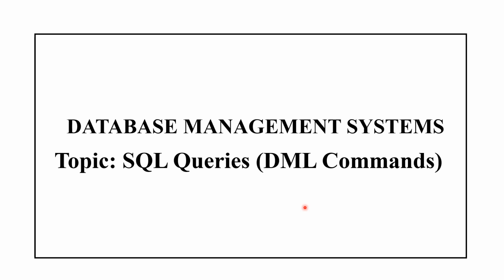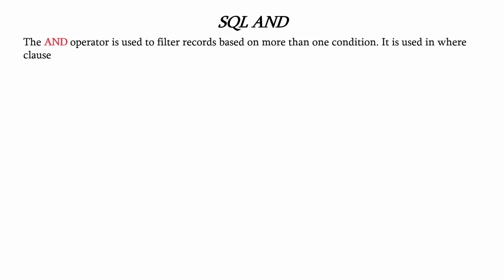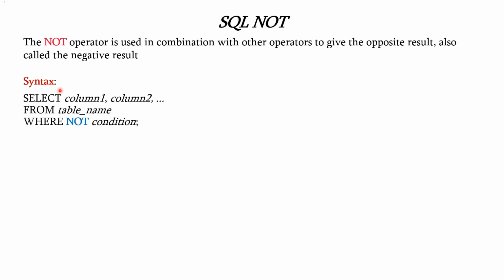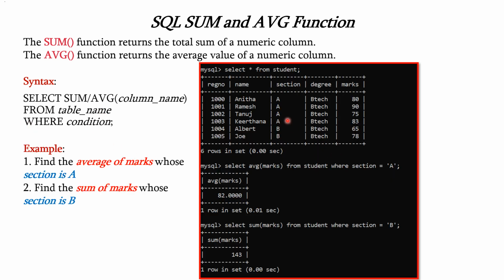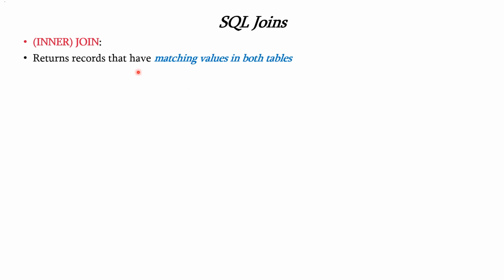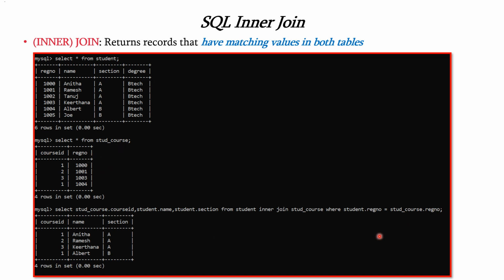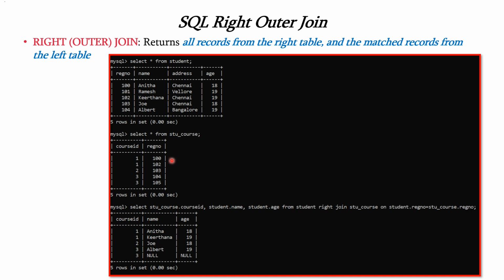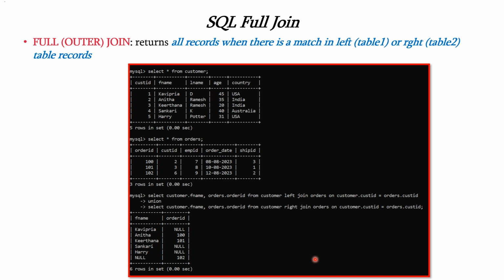SQL Queries Part 1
SQL Example Queries